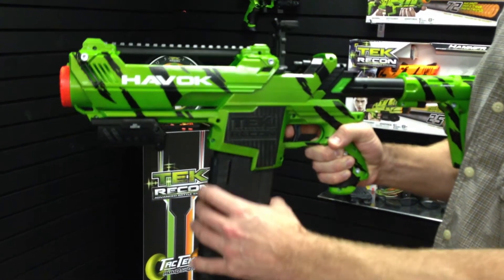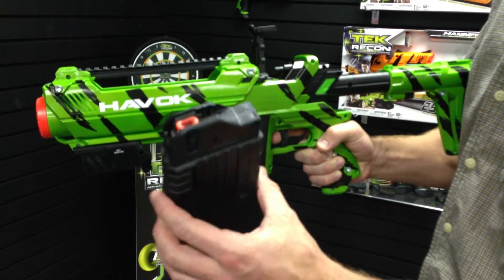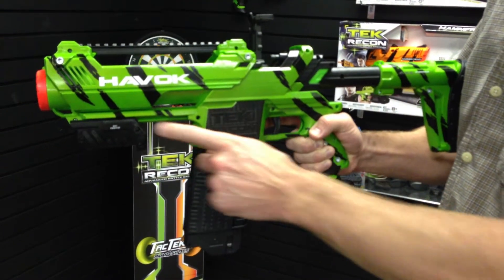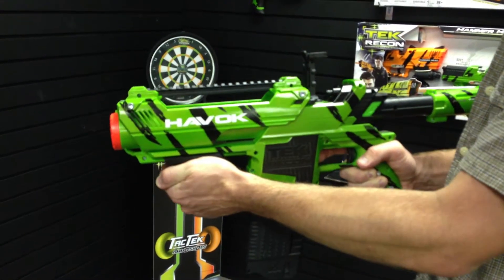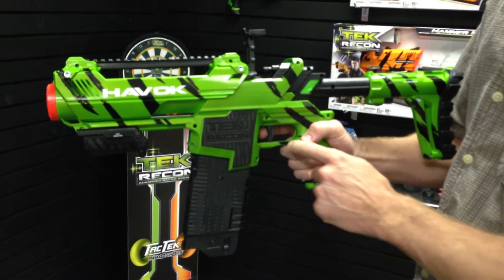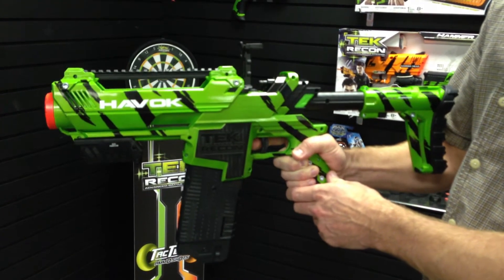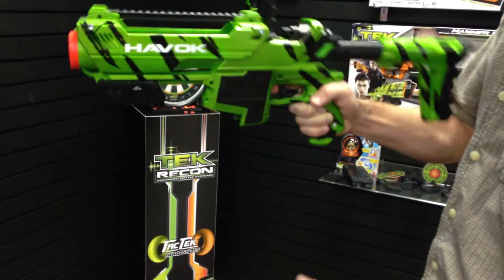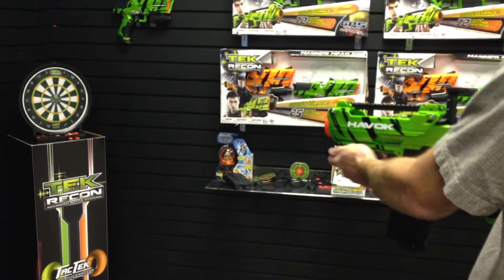Tekisode #2 - How to Properly Shoot your Havok